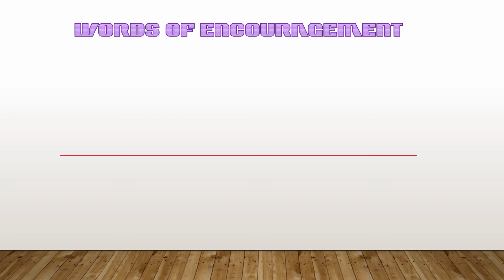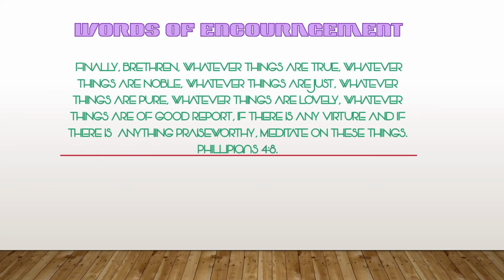Mixed Media PowerPoint Portfolio Presentation